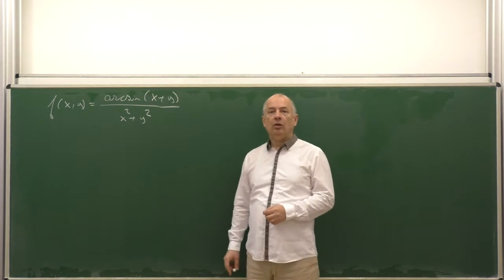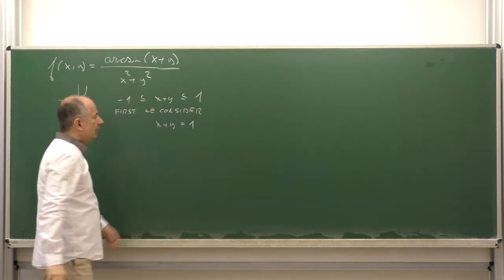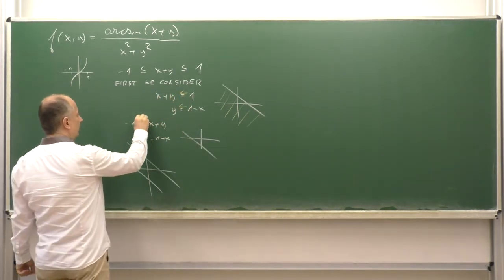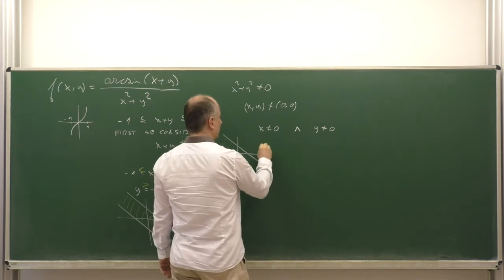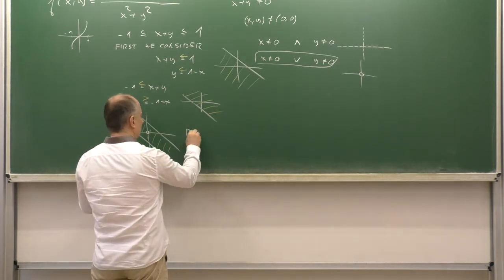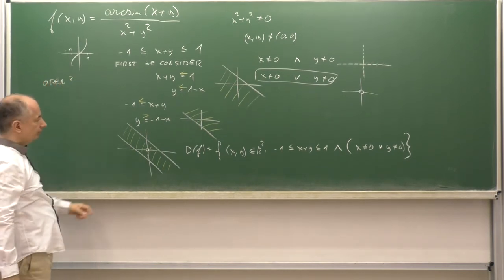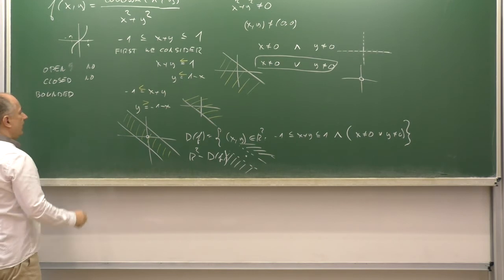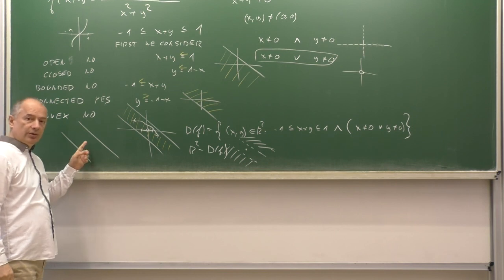22.9 - Domain of function of 2 variables